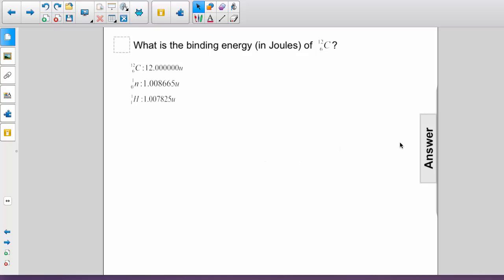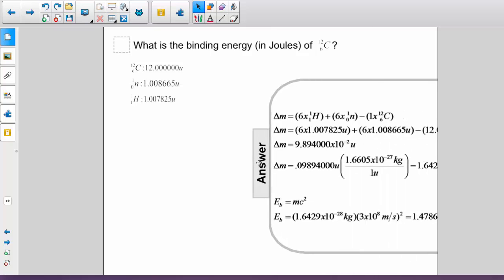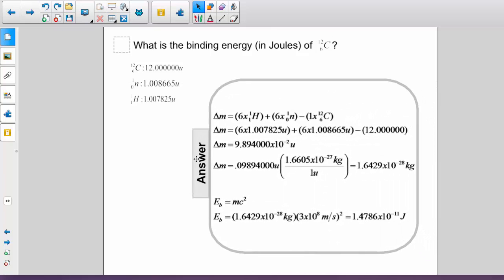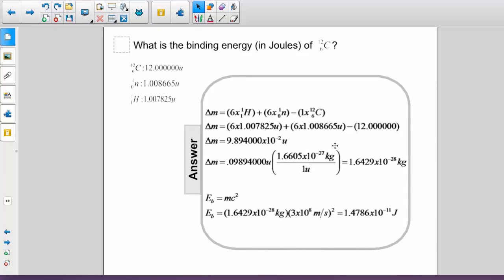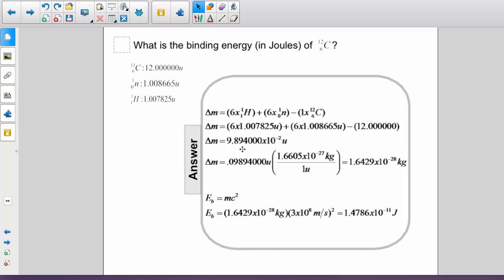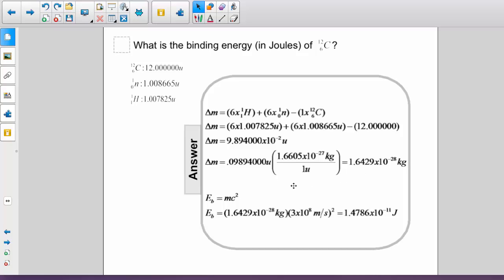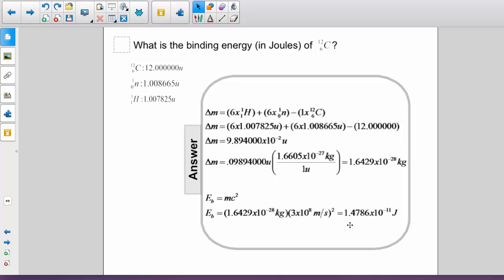AP 2 Nuclear Question 14